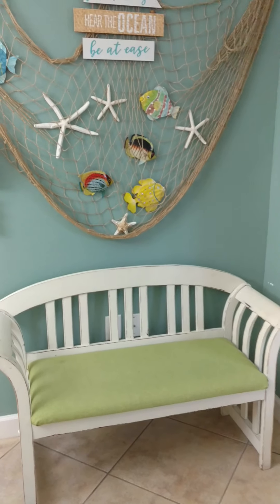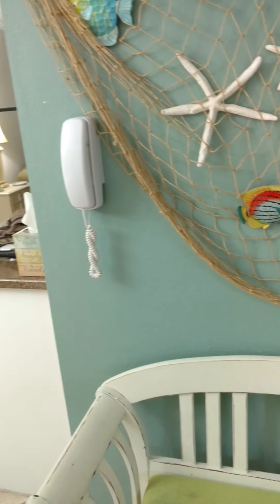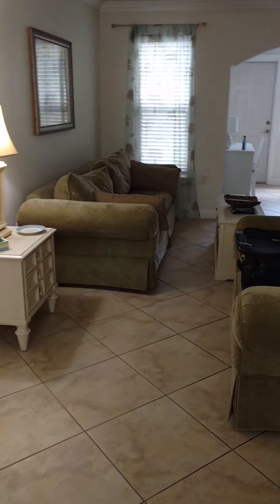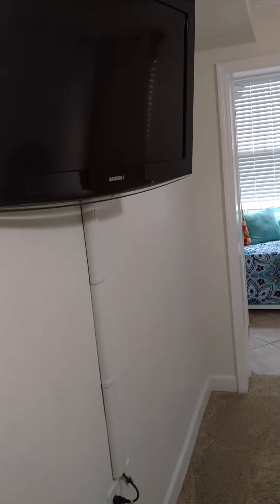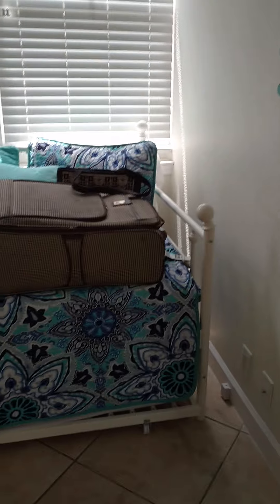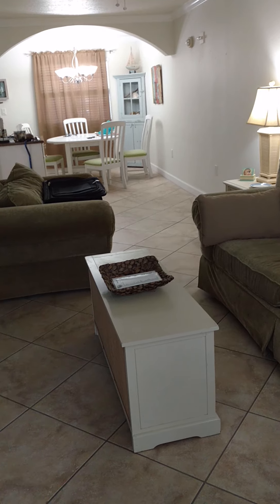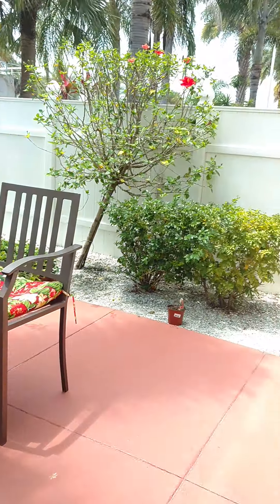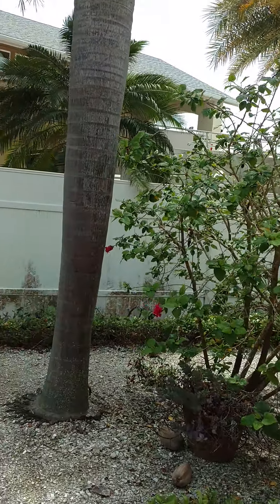Florida Condo Barefoot Beach